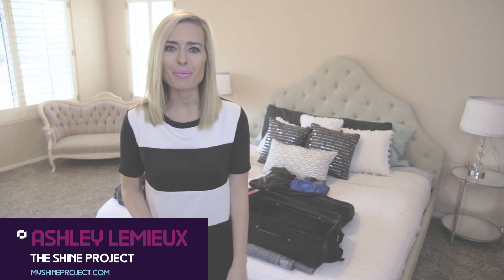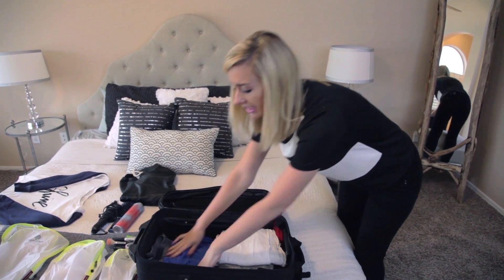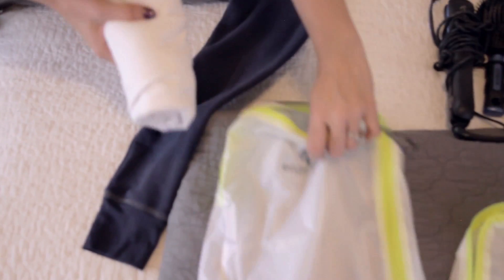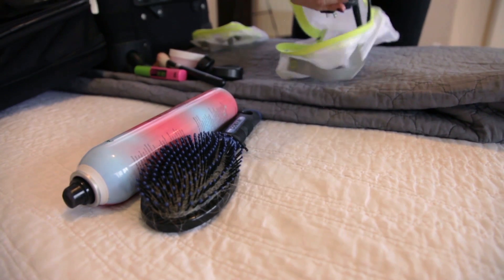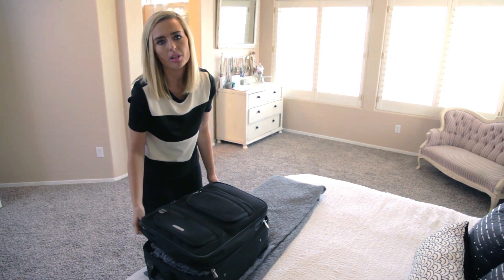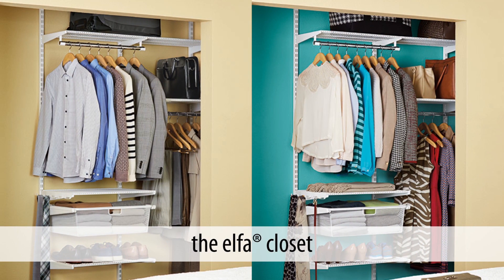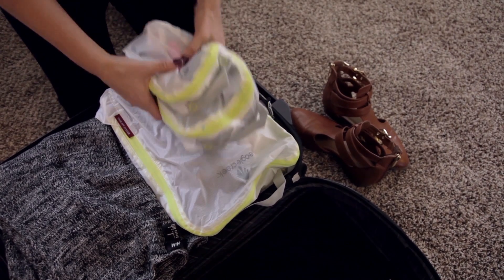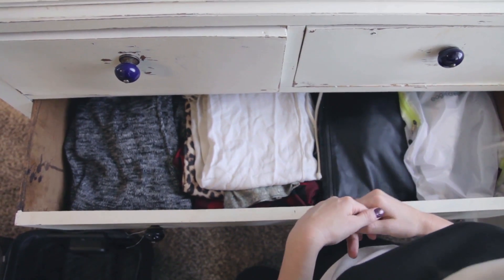TownePlace Suites - The Shine Project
Learn about how Ashley LeMieux of The Shine Project uses IZEA to get sponsorships and make money blogging.